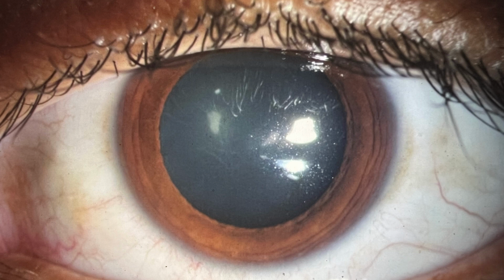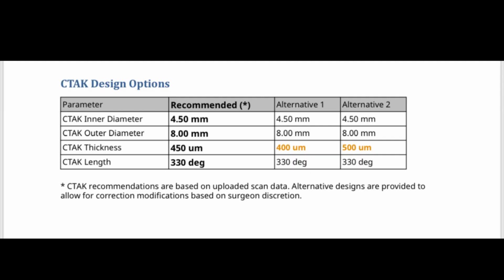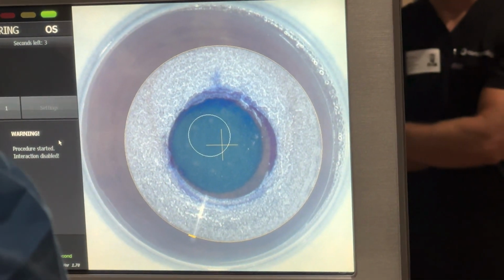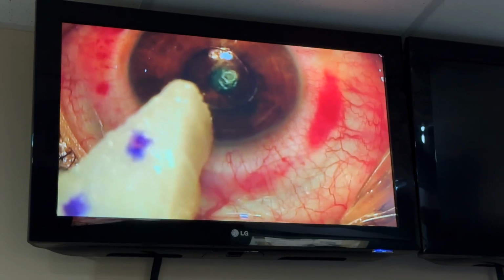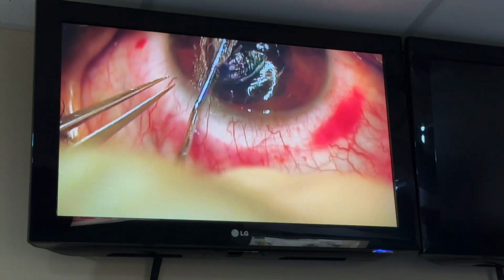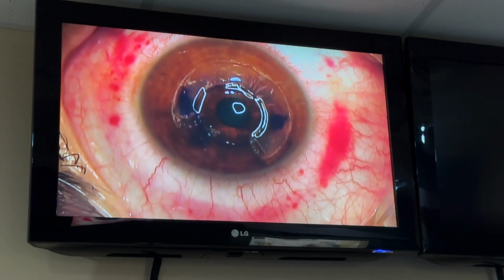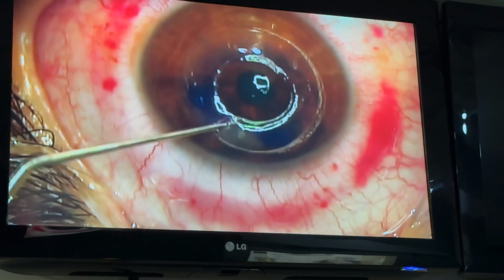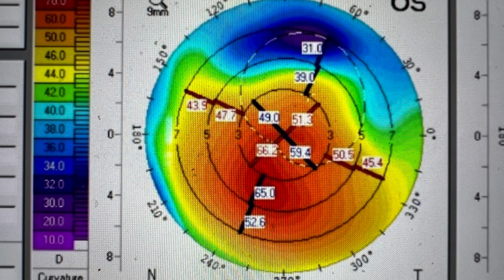Corneal Tissue Addition Keratoplasty (CTAK) / CAIRS for Keratoconus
Corneal Tissue Addition Keratoplasty (CTAK), a customized version of Corneal Allogeneic Intrastromal Ring Segments (CAIRS), for Keratoconus. Corneal inlays prepared by CorneaGen (NFI). In this procedure I implant a custom corneal inlay into a femtosecond laser cut corneal instrastromal channel. This is a very exciting new option for patients suffering with keratoconus!